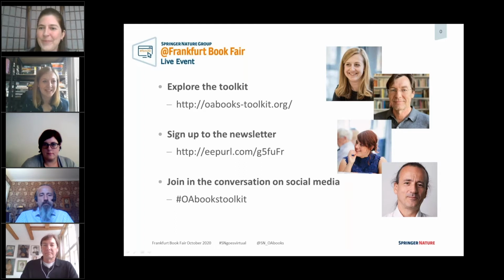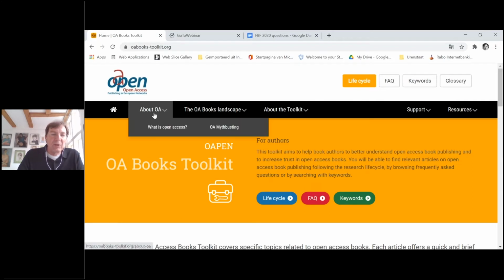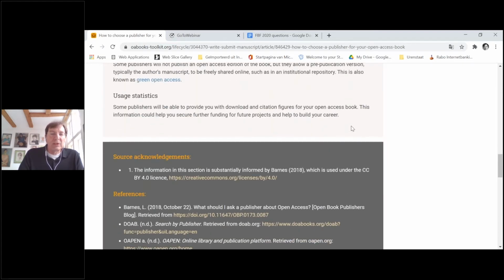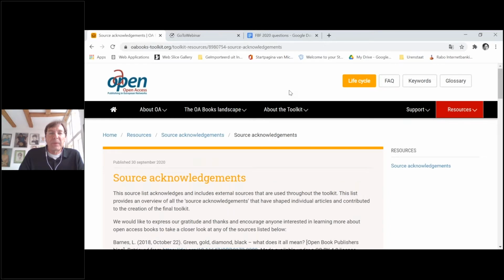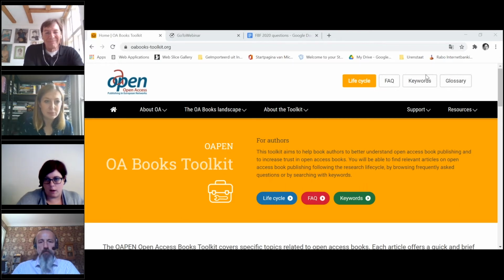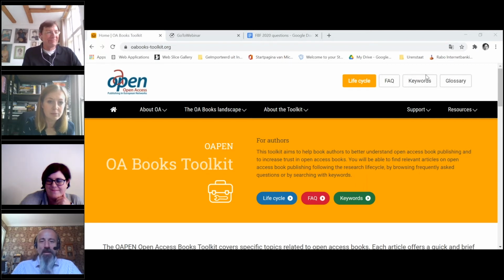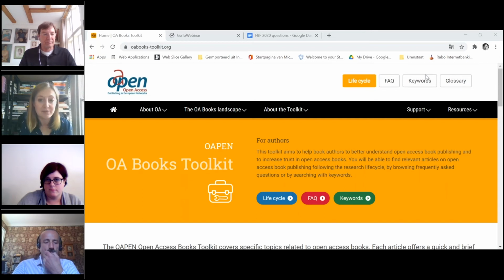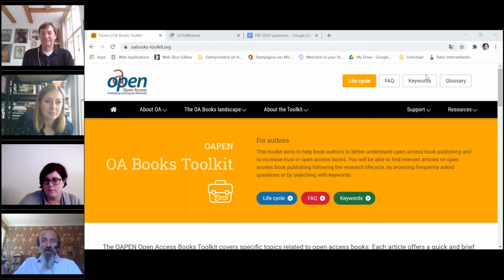OAPEN Open Access Books Toolkit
Continue to explore Springer Nature Group @ Frankfurt Book Fair 2020!
This live Q&A session discussed the OAPEN Open Access Books Toolkit, a new, free resource. The toolkit aims to help authors better understand open access (OA) for books, to increase trust in OA book publishing, to provide reliable and easy-to-find answers to questions from authors, and to provide guidance in the process of publishing an OA book. The toolkit was developed in a series of workshops for authors, hosted by the universities of Oxford, Glasgow and Utrecht, in collaboration with Springer Nature and OAPEN. The Q&A session starts with a short presentation about the toolkit and a brief demo, before it opened up to a live discussion where panellists took questions from attendees.

-Lucy Barnes, Editor, Open Book Publishers
-Eelco Ferwerda, Director, OAPEN
-Ros Pyne, Director, Open Access Books and Book Policies, Springer Nature
-Graham Stone, Senior Programme Manager – open access monographs, Jisc

From October 14 - 17, 2020, we have had a daily live focus that addressed hot topics and trends of our community. Our content delivered on a wide range of topics: digital transformation, the impact of research and how research can help to address global issues like COVID-19, open access books, novelties for librarians, new formats in medical publishing, as well as an author video gallery where our authors present their books to the general public.